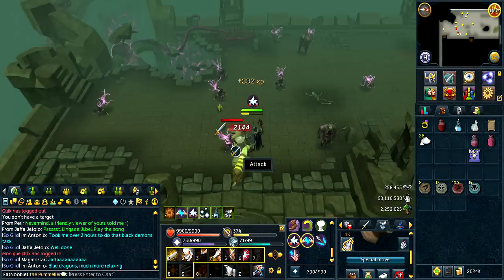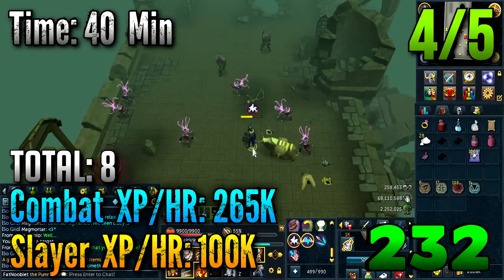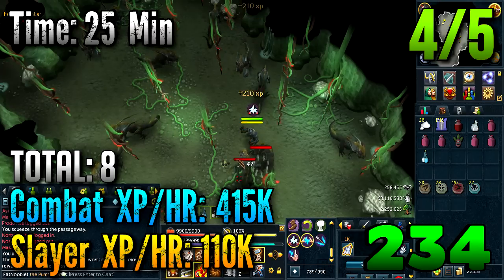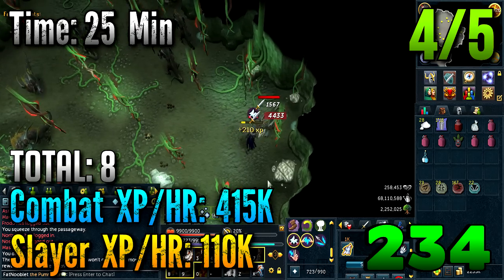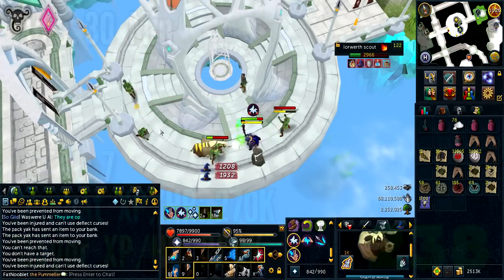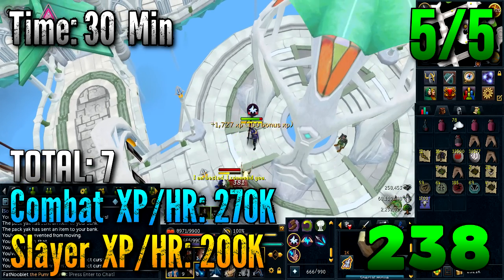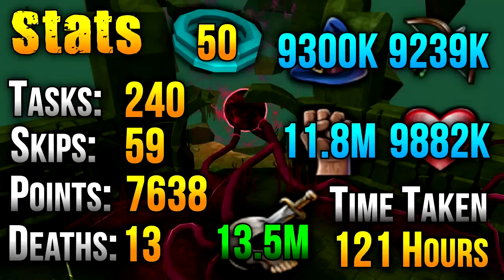Runescape - Road to 500M From Slayer - Episode 16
In this episode I had tons of repeated tasks, but I still made a good amount of money towards my end goal.